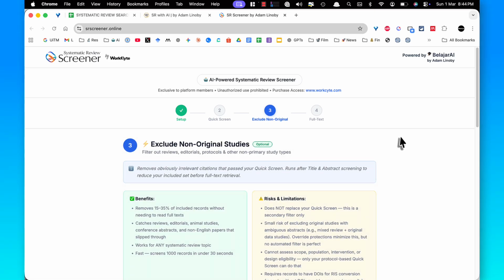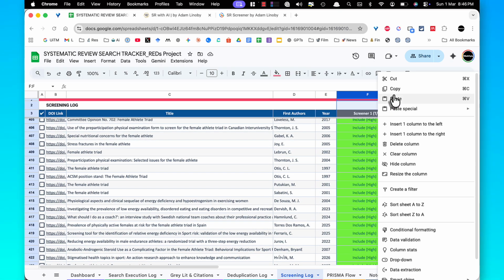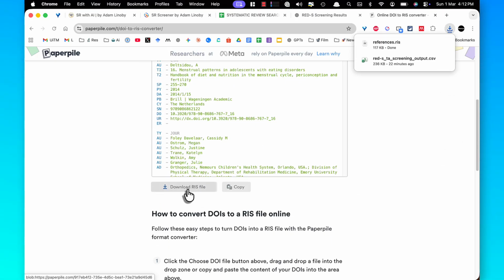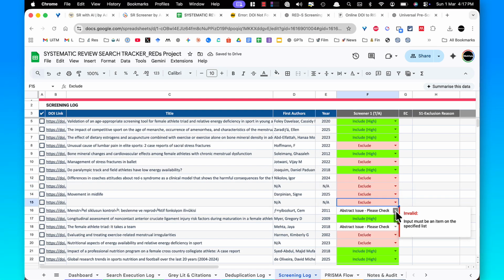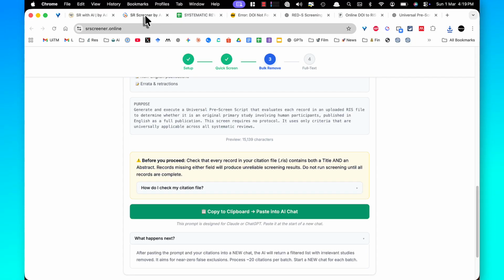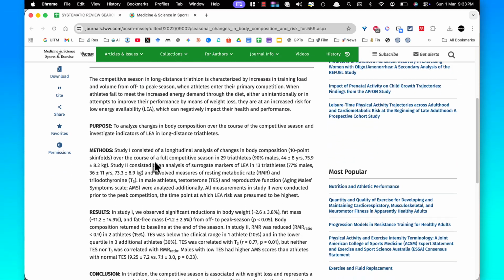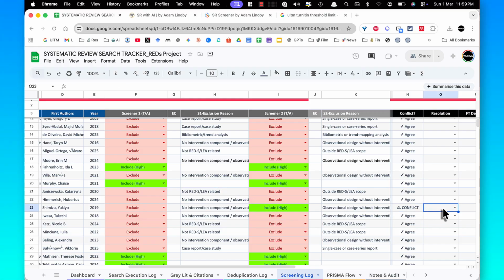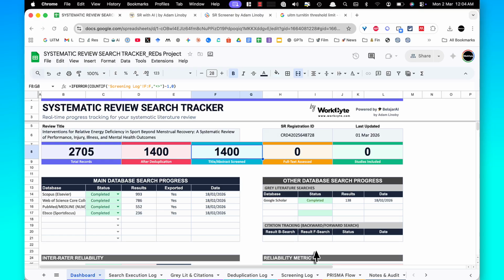Phase 5 (2/5): Bulk Remove Non-Original Studies | Systematic Review Screening with AI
Your AI quick-screen let some junk through — reviews, editorials, conference abstracts, book chapters. Quick screen can't catch those; it only checks topic relevance, not study type. Part 2 fixes that.

This video walks through Bulk Remove (a secondary AI screen that filters out non-original studies) and Dual Screening (the two-reviewer, conflict-resolved workflow that high-ranking journals expect). You'll end with a Cohen's Kappa value ready to quote in your manuscript and a PRISMA diagram that updates itself.

Access includes complete toolkit (web apps + prompts + templates + chat group support + video course + 1 x online workshop)

▸ Why Quick Screen alone isn't enough
▸ How to batch 50 DOIs at a time through Paperpile → RIS
▸ Running the Bulk Remove prompt (no protocol needed)
▸ How the AI flags "abstract issue — please check" cases
▸ Setting up true dual screening with a co-author
▸ How conflicts are auto-detected and resolved
▸ How Cohen's Kappa is auto-calculated (0.915 = almost perfect)

𝗧𝗼𝗼𝗹𝘀 𝗨𝘀𝗲𝗱
▸ srscreener.online
▸ Paperpile DOI → RIS converter
▸ Any thinking-model AI chatbot

🎓 𝗘𝗔𝗥𝗟𝗬 𝗕𝗜𝗥𝗗 — 𝗙𝘂𝗹𝗹 𝗦𝗥𝘅𝗔𝗜 𝗖𝗼𝘂𝗿𝘀𝗲 @ 𝗥𝗠𝟭𝟬𝟬
Get access to the full 8-phase Systematic Review × AI course — every web app, every prompt, every template used in this video and across the entire course. Phase 1 through publication-ready manuscript.

𝗖𝗵𝗮𝗽𝘁𝗲𝗿𝘀
0:00 Why bulk remove matters
2:00 DOI → RIS in 50-record batches (Paperpile)
5:00 Running the Bulk Remove prompt
7:30 Handling "abstract issue" flags
9:00 Dual screening — two reviewers, same prompt
12:00 Auto-conflict detection + resolution
14:00 Cohen's Kappa: the number reviewers want to see
16:00 PRISMA flow auto-update
17:30 Wrap-up